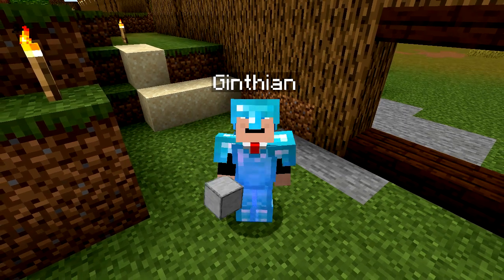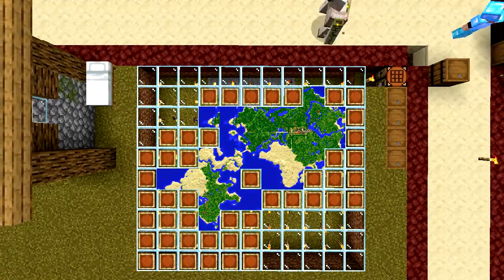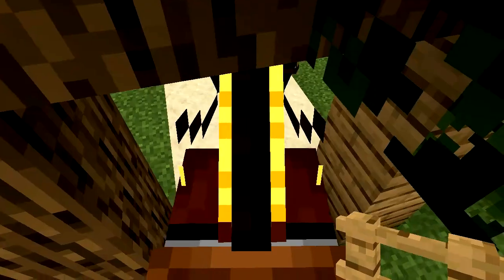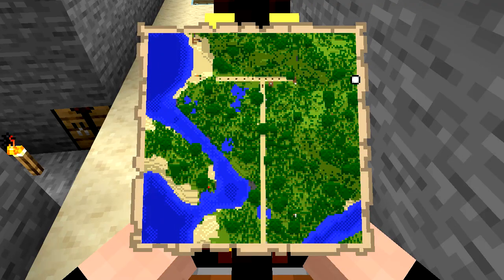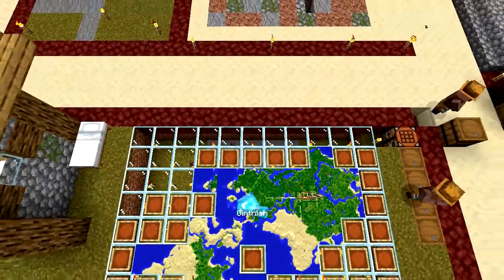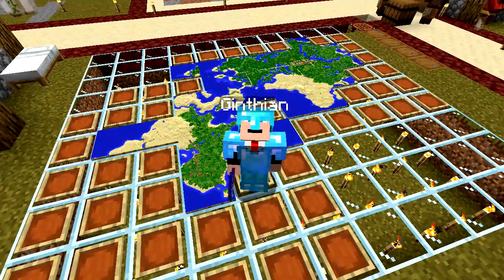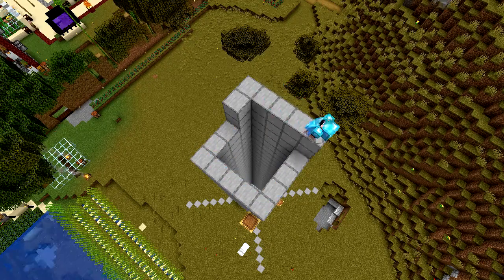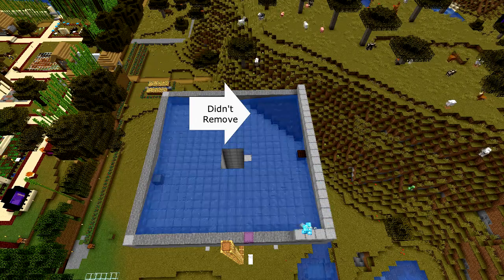Kingdom Chronicles E015 Maps and Mob Farms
Today I am continuing to work on my map and I build a big mob farm.

Link to Amazon (follow it now and I get some credit for anything you buy for 24 hours)

Some of the background Music:
Album: Minecraft –